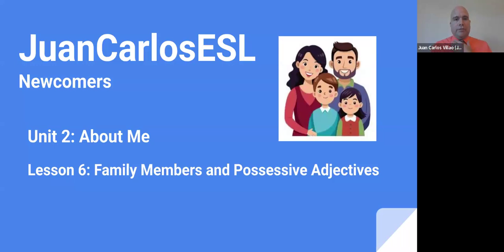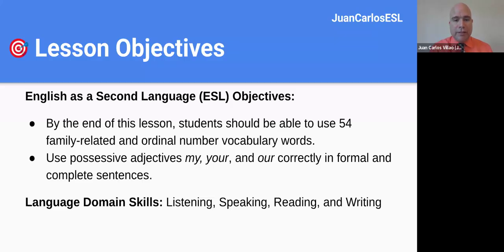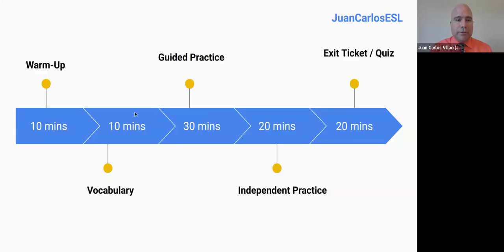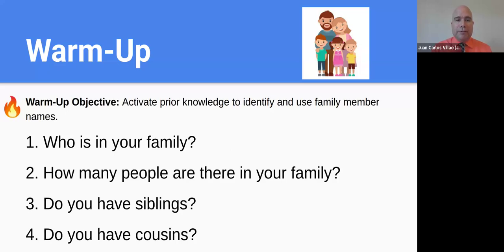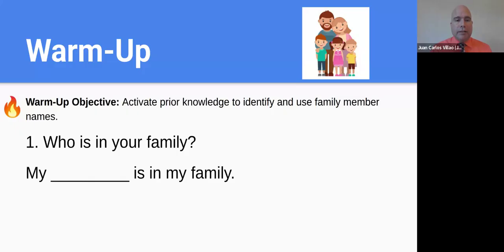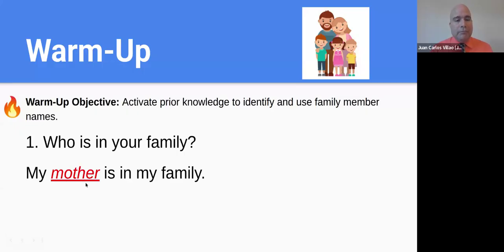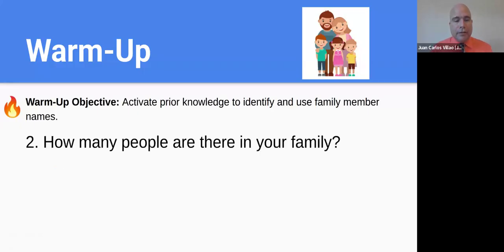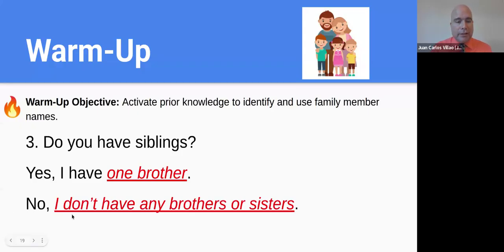JuanCarlosESL Newcomers Lesson 6: Family Members and Possessive Adjectives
Para ver el video completo, visita mi tienda de TPT: JuanCarlosESL.
To see the entire video visit my TPT store JuanCarlosESL.